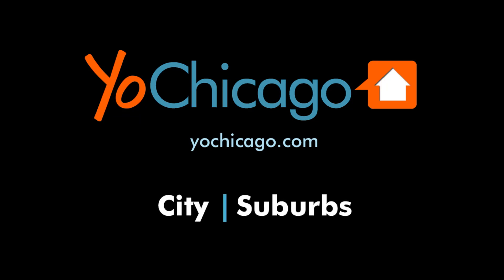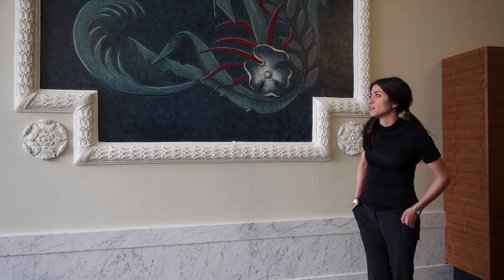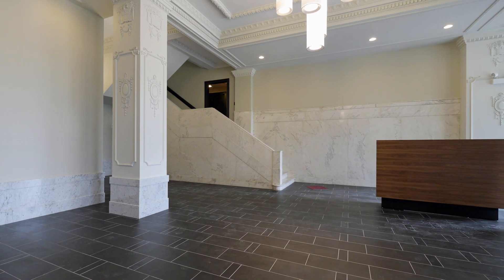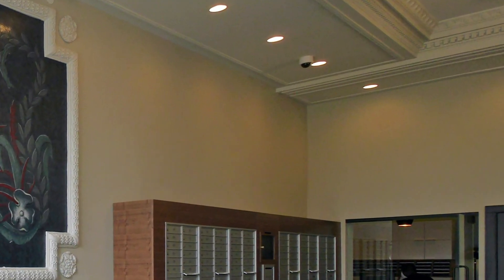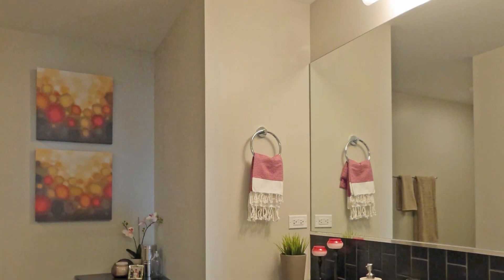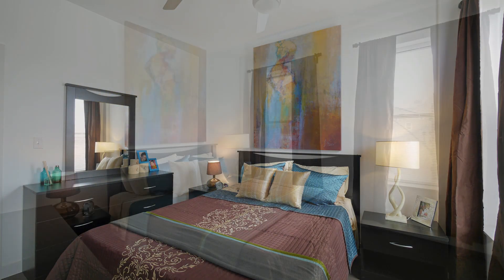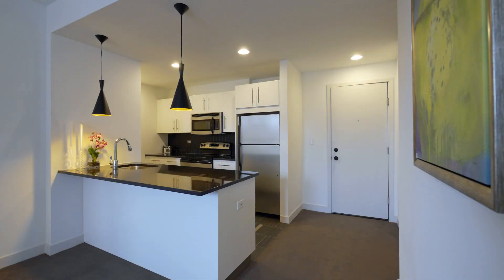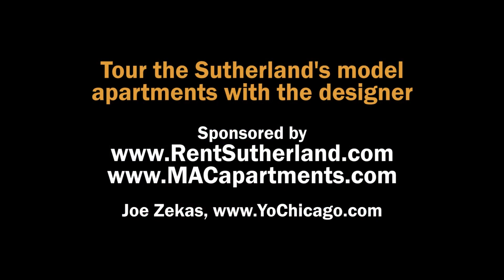Tour the Sutherland model apartments in Hyde Park with the designer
The Sutherland, 4659 S Drexel Blvd in Hyde Park / Kenwood, was built as a hotel and briefly converted to a military hospital. Its most famous incarnation, however, was as a music venue frequented by some of the greats of jazz music.

When the Sutherland was recently converted to luxury apartments the lobby was restored to the original hotel size and its vintage elements were restored.

Designer Itzi Velazquez of the Silliman Group incorporated music themes throughout the furnished studio, one- and two-bedroom models, and hosts a tour of the models in this sponsored video.